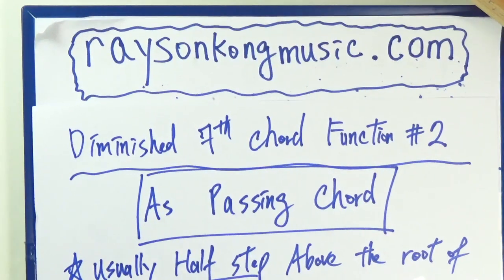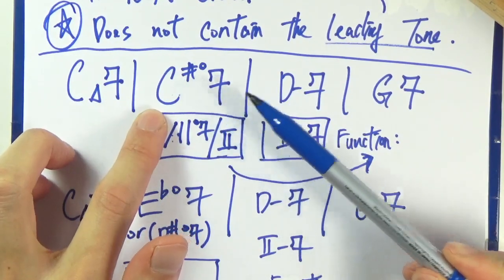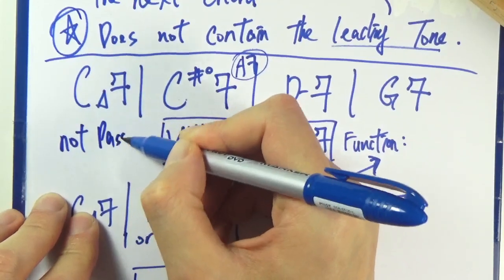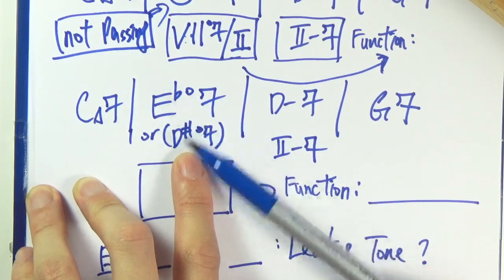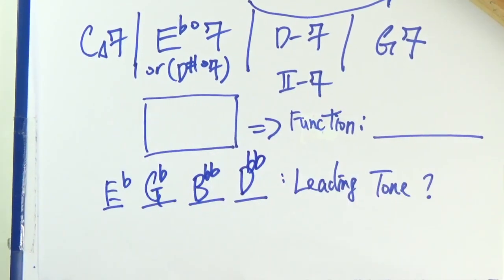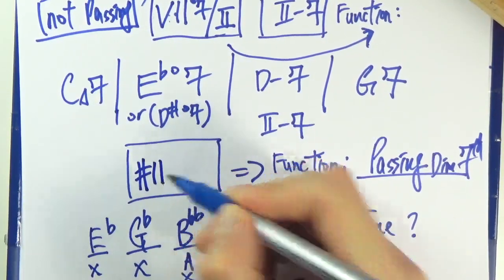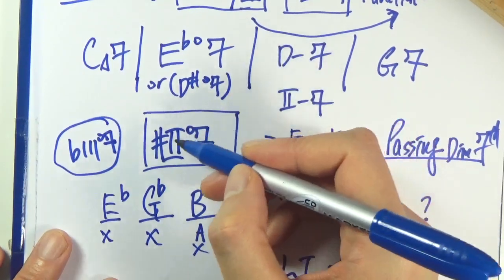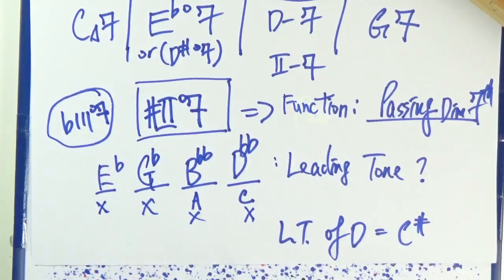Ch 7B Harmony 3 Part 8 Dim7th function no 2